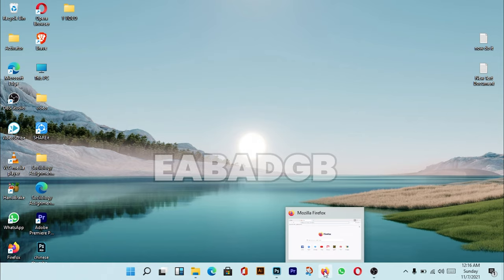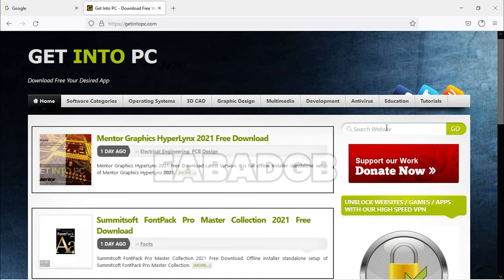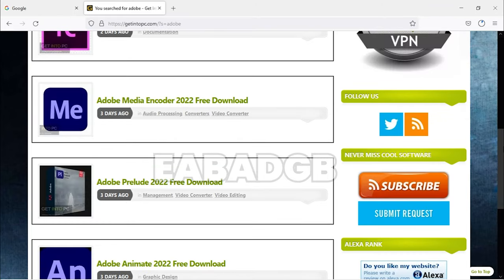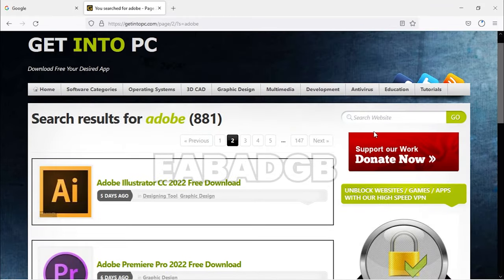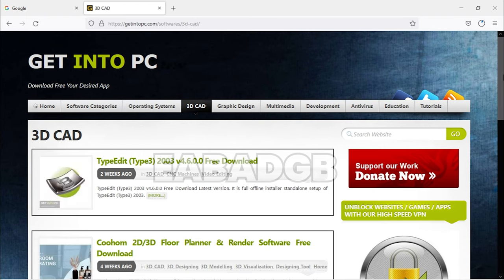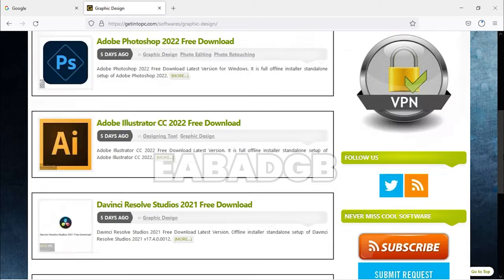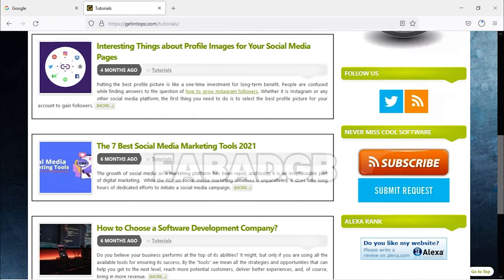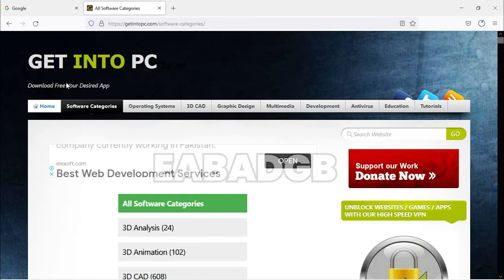Best Website To Download Free Softwares For Windows - Paid Software For FREE LEGALLY (2021) 🔥🔥🔥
In this video, I will talk about the Best Website To Download Free Softwares For Windows. Visit the mention Websites to download Paid Softwares for Windows 10 and windows 11 Free in 2021. These are the best software download website for windows and is completely free and safe. You will get many options to choose from and Download Paid Softwares for Free . Software download websites don't need any registration to download anything. Just Visit the Websites to download paid software for windows for free and.

Queries solved:
1) Best Websites To Download Free Softwares For Windows
2) Best Websites To Download Free Softwares For Windows 10
3) Download Paid Softwares For FREE LEGALLY
4) Download Paid Softwares For Windows 10 Free
5) Download Paid Softwares for Windows 10 100% Legal
6) Download Paid Windows 10 apps For Free

websites to download free software for windows,free software download sites,download free software